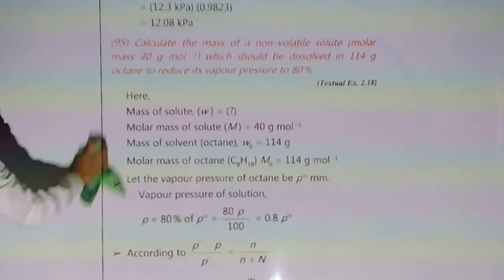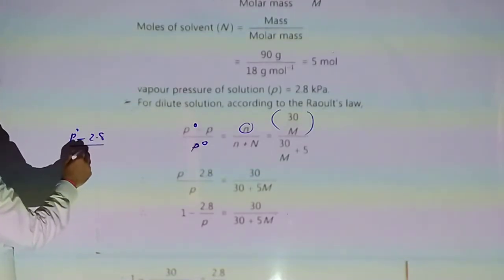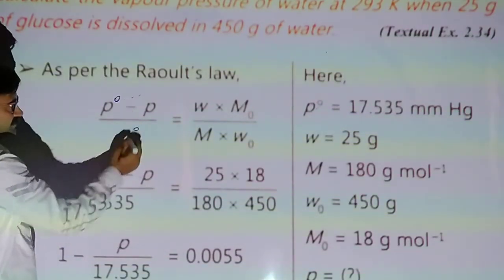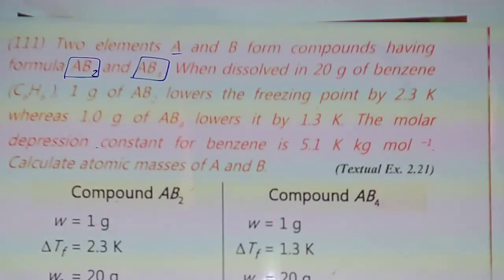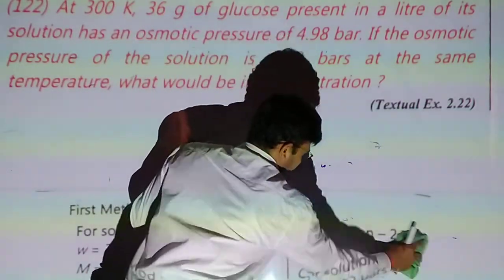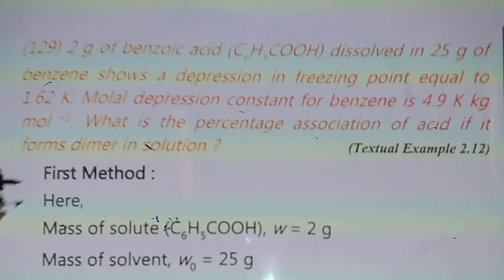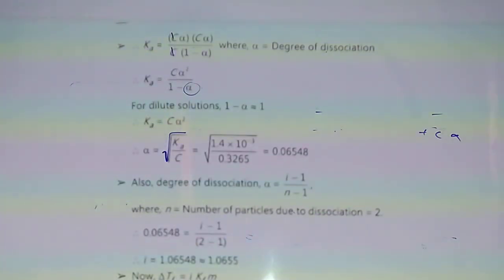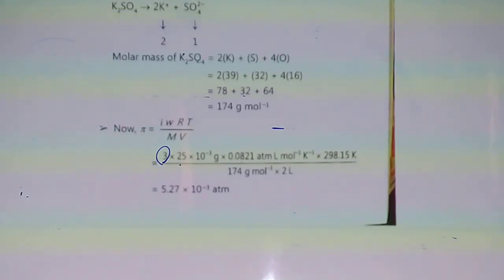Solution E.M. lac 12